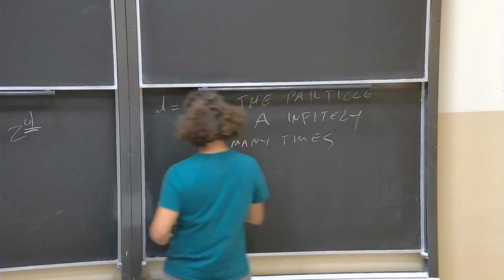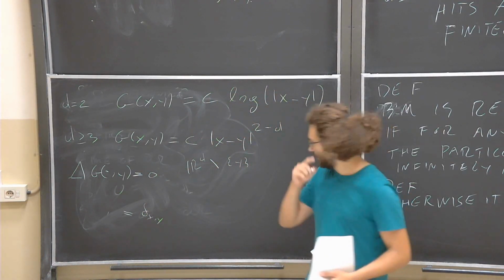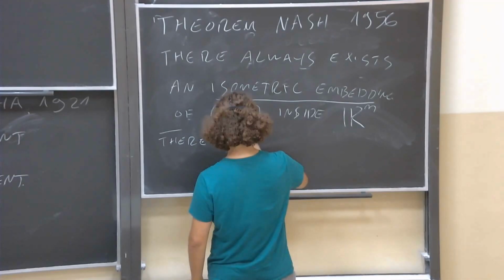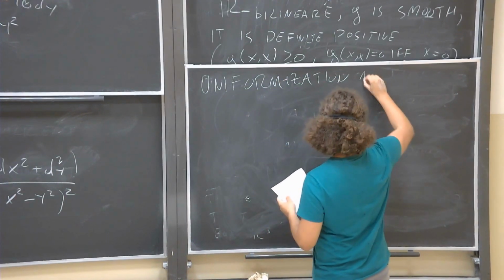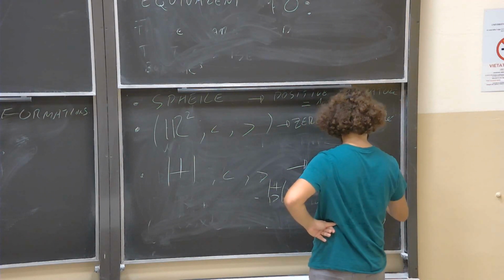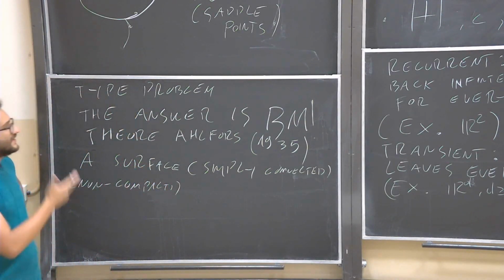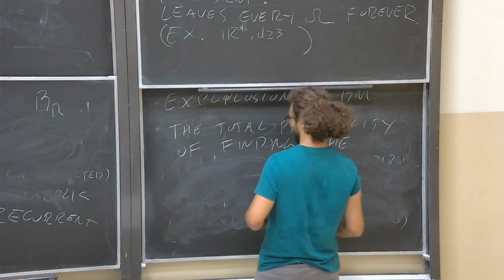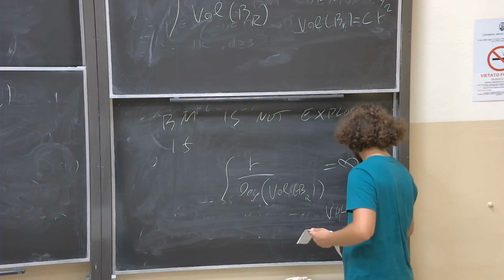Brownian motion over manifolds. (18/07/2023)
For the last talk of the "Harmonic measure of a square" section, Filippo Mastropietro shows us how the properties of brownian motion on a riemannian manifold influence the analytic and geometric properties of the manifold itself.